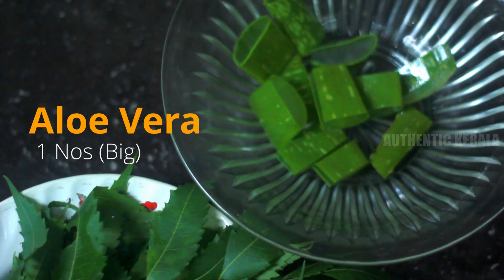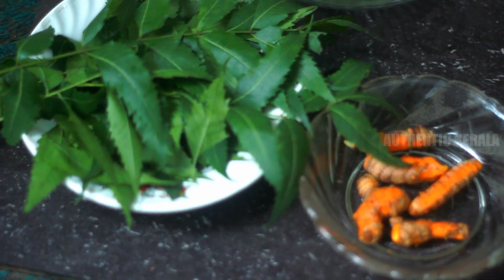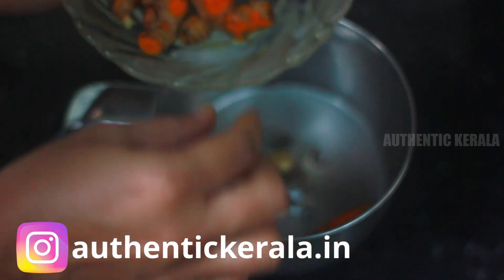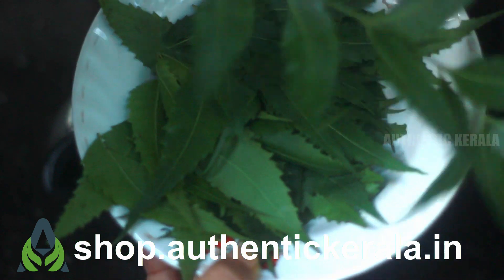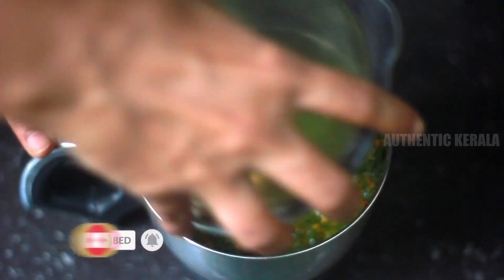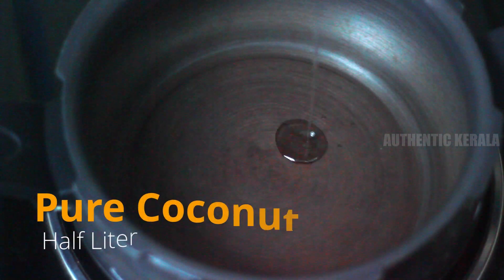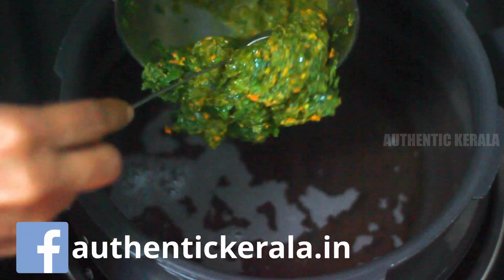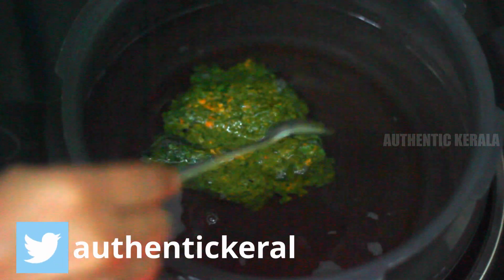Turmeric Oil for Mother and Baby | Authentic Kerala Beauty Tips | ⚠ Do not apply on Hair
Hi Friends..,  आज मैं एक वीडियो मसाज ऑयल का रेसिपी दिखाती हूं..  एगो इन प्रेगनेंसी का टाइम मां को और उसके बाद बच्चों को भी यूज कर सकता है.. एक जरूर  बात है  ए ऑयल सिर पर मत लगा दीजिए...

shop.authentickerala.in
Cash on Delivery is available when you order above Rs: 699

*All the content published on this channel is protected under the copyright law and should not be used/reproduced in full or part without the creator's prior Permission*